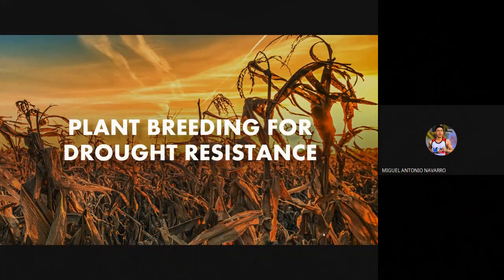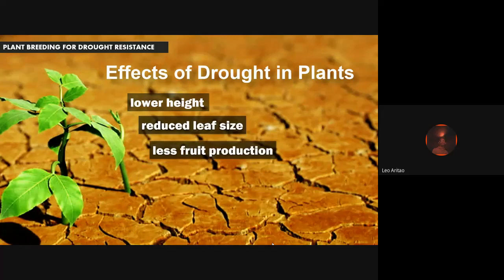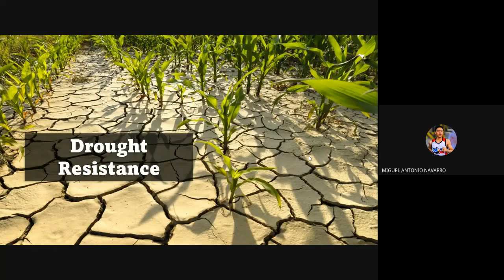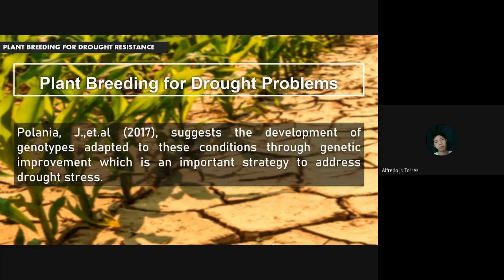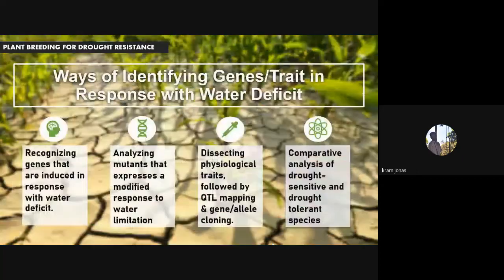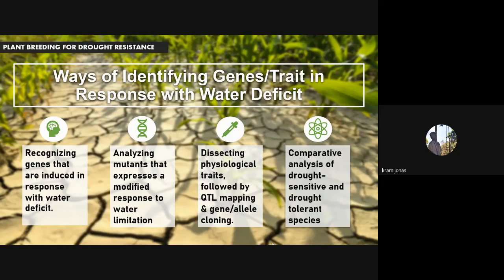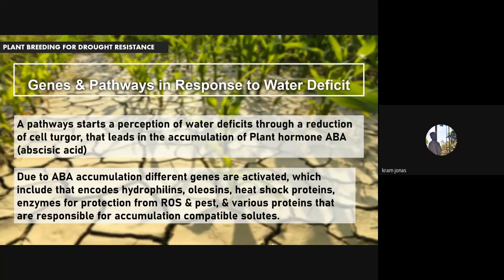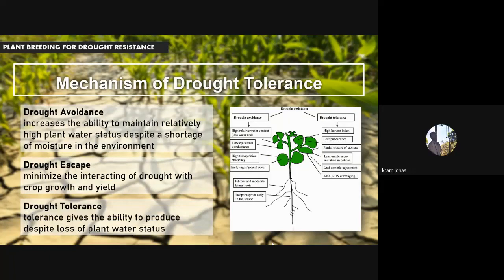Plant breeding for drought resitance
Cucurbitaceae (BSA 3-2)
Aritao, Jonas, Mamolo, Navarro, Torres